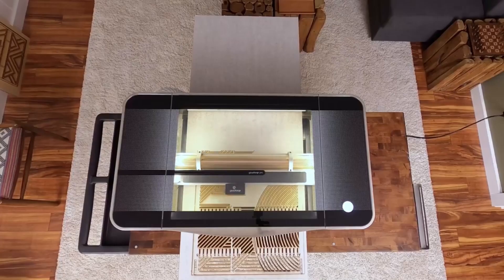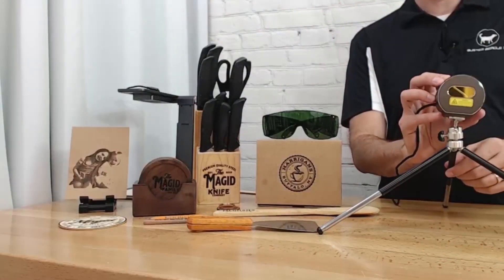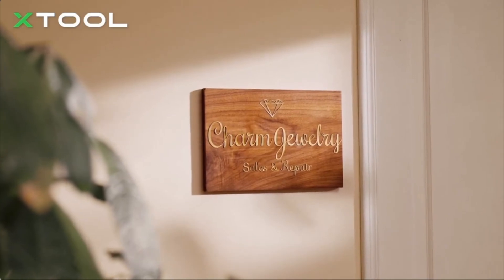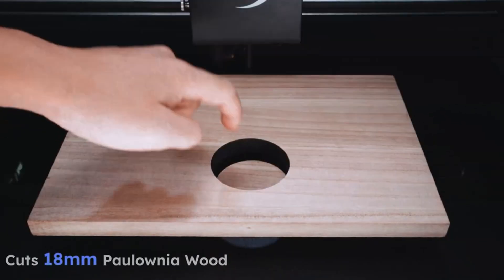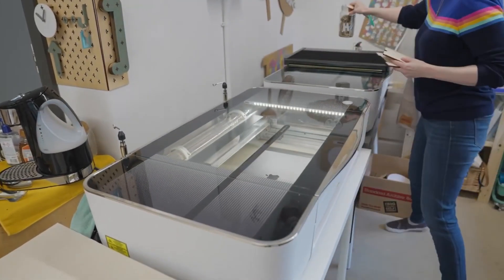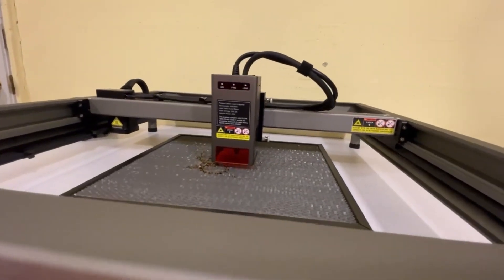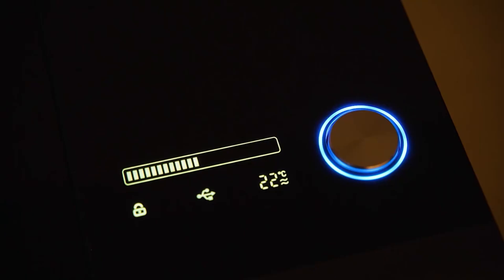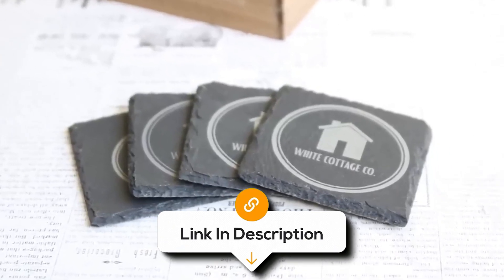STOP Buying the Wrong Laser Engraver | Best Laser Engravers 2026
Best Laser Engravers 2026 - The Only 6 To Consider Today

Links to the best Laser Engravers are listed down below:

► 6. LaserPecker 1 Pro
► 5. xTool F1 Ultra
► 4. Atomstack Hurricane
► 3. Glowforge Pro
► 2. Creality Falcon2
► 1. xTool P2

There are so many Laser Engravers on the market that it can be hard to narrow down the best ones.  In this video, we’ll be comparing 6 Laser Engravers that are designed for different kinds of users.  Not only will we take build quality into consideration, but also unique selling features, so that you can decide which is best for you.